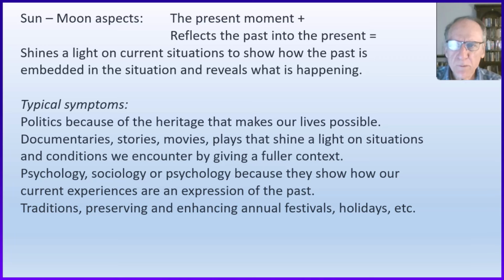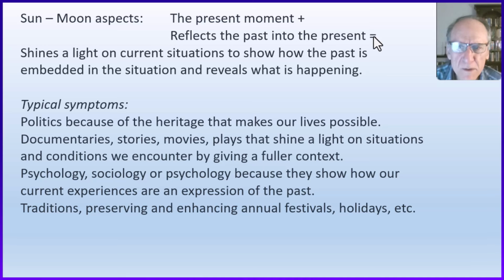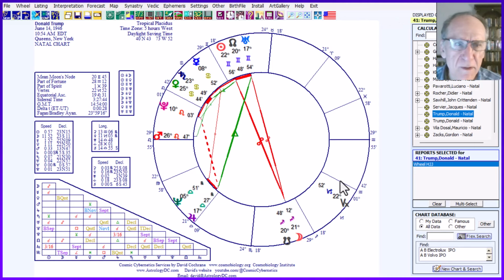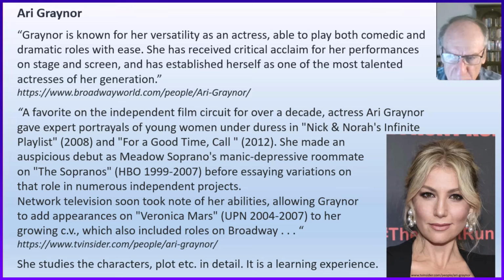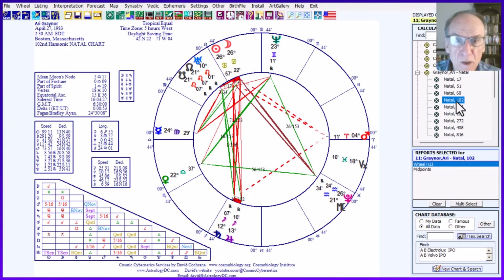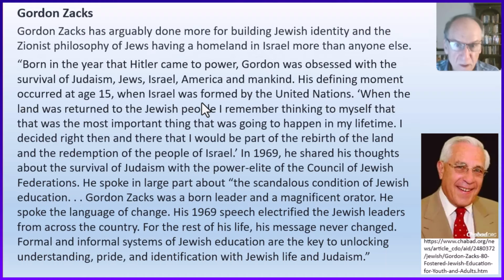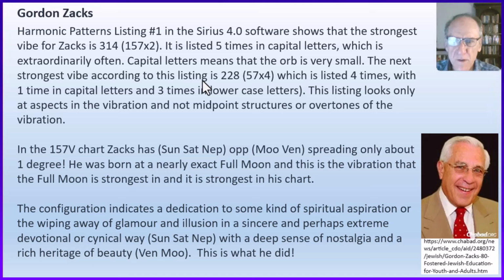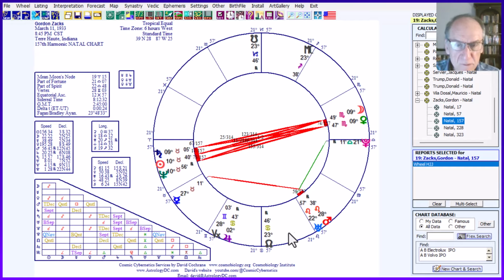The Moon, Part 2. Detailed Analysis of what the Moon does in Vibrational Astrology.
We learn about the meaning of aspects between the Sun and Moon. We look in detail at people who were born at Full Moon and we propose an alternative view to some common ideas of how to interpret the Sun opposition Moon aspect in the natal chart as well as other aspects.